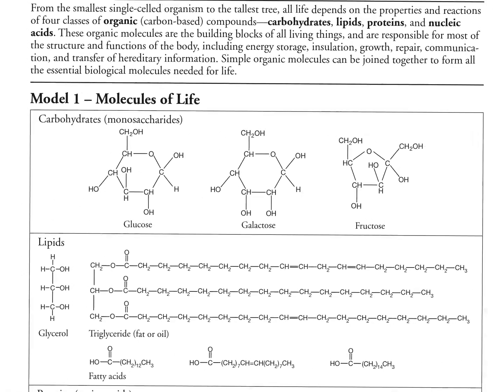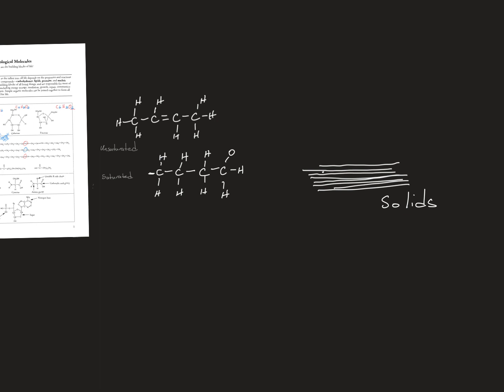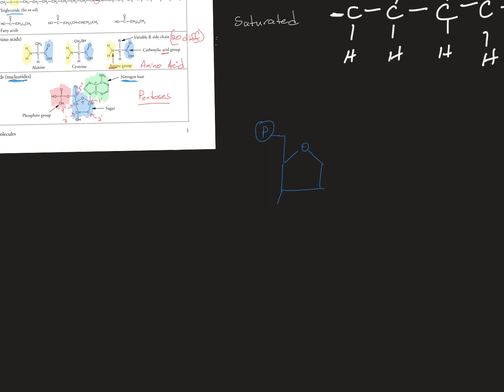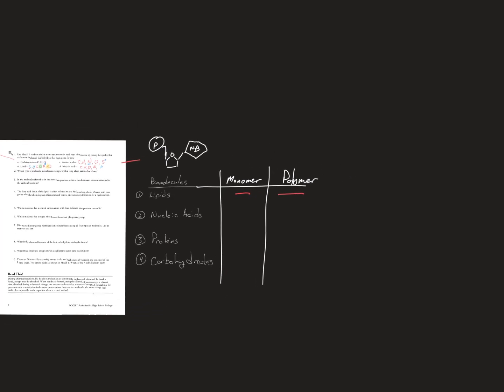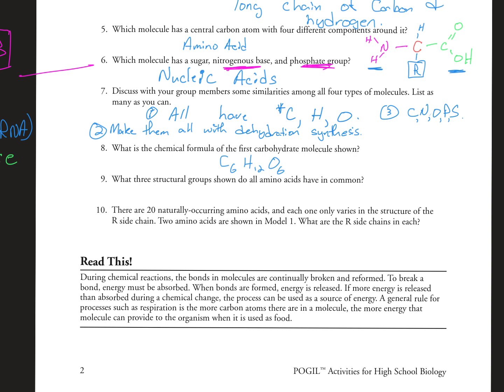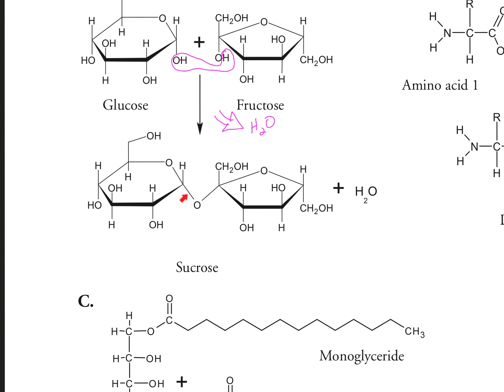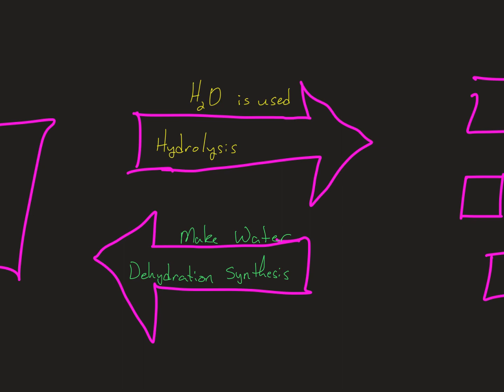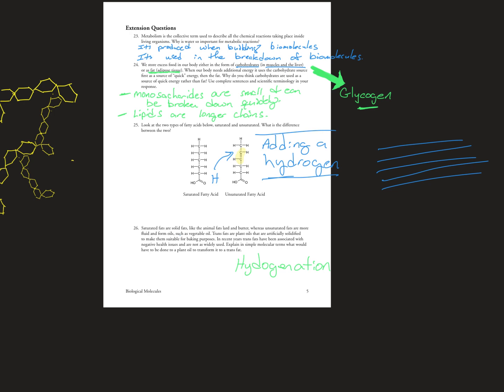Answers to Biomolecule Study Guide and Practice